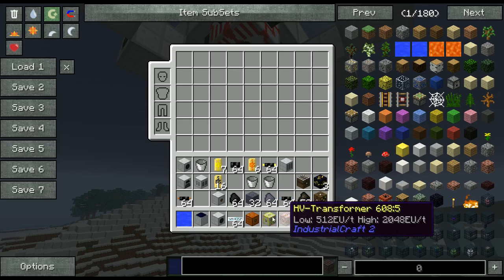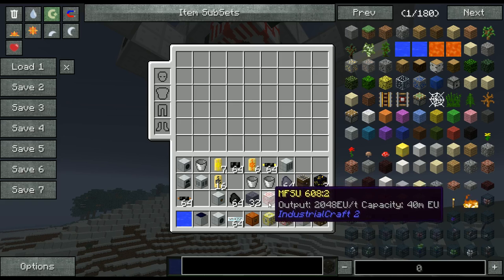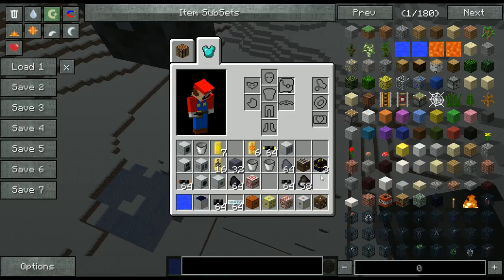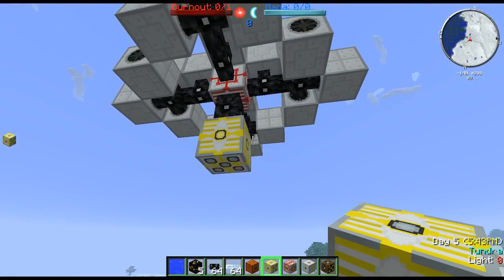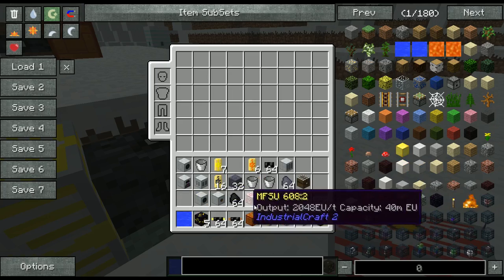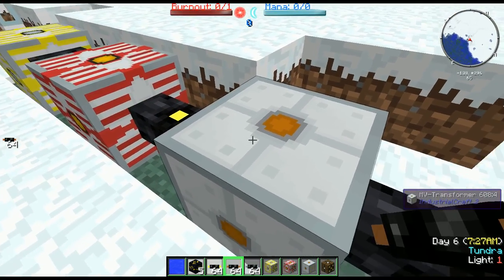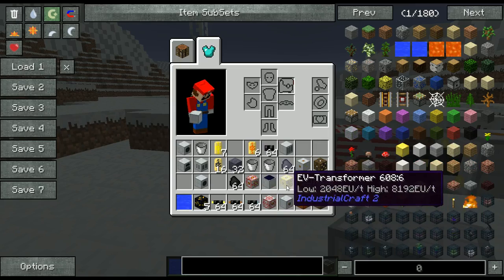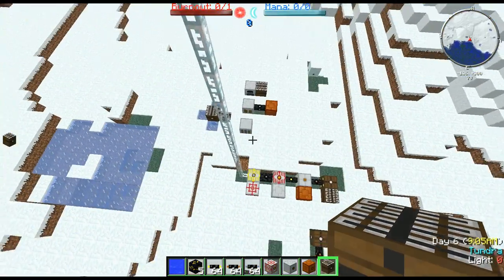Let's Learn The Mods Industrialcraft 2 Episode 2 - Power transportation and step up/down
In this episode we learn the use of transformers to step up and step down power. As well as how to transport it over long distances.